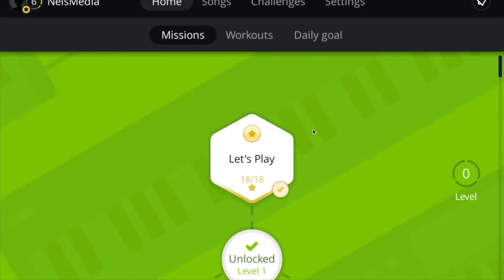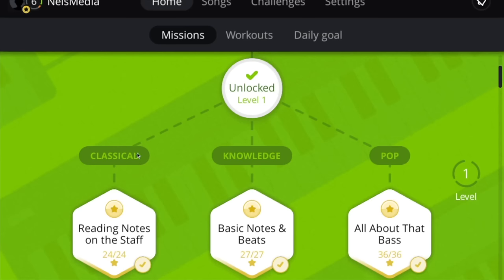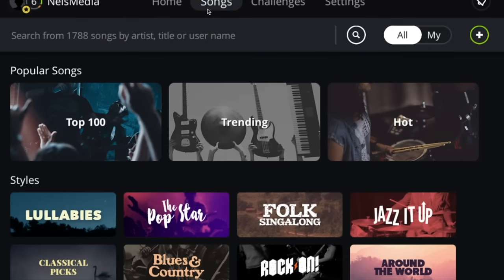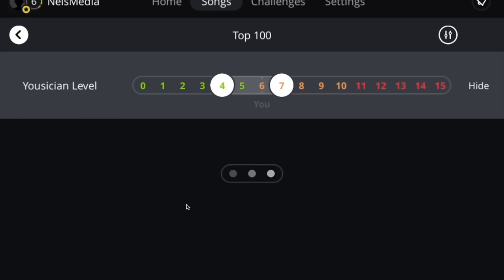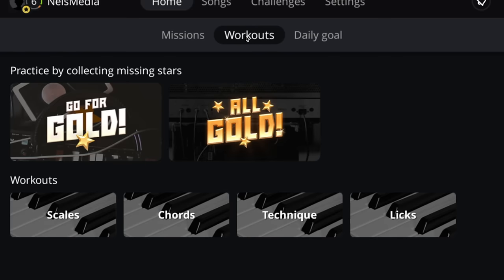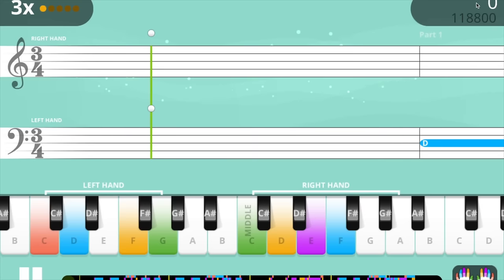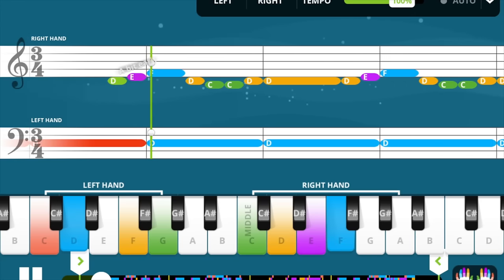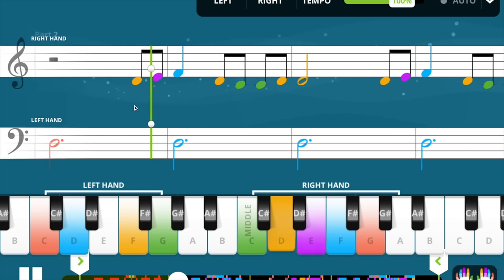Yousician Review: Full Walkthrough W/ 30 Day Trial Test Results (Product Review by Ty Nelson)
Yousician Review

Let me first start again by stating that I am in no way connected with Yousician or have had any contact with Yousician, I am simply another guy with another opinion! I tried my best to not let this video get too long, so I hope I didn't leave too much out!

P.S. In this particular video, when I am playing the song Greensleeves, I did not use live streaming to capture the true live feedback. So when it says the notes are late, early, perfect or when it asks to play another octave lower, that is because I filmed the screen without playing anything. In my future videos I will be sure to capture the screen via live stream so that the score and the feedback will directly line up with what I am playing!